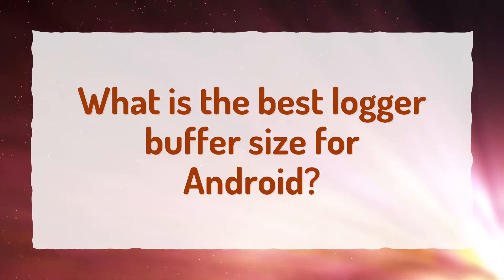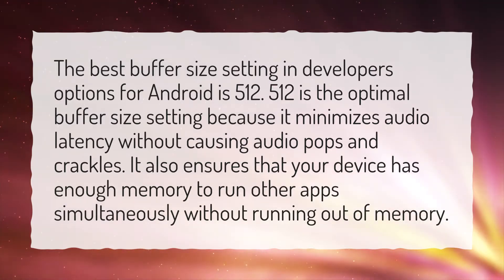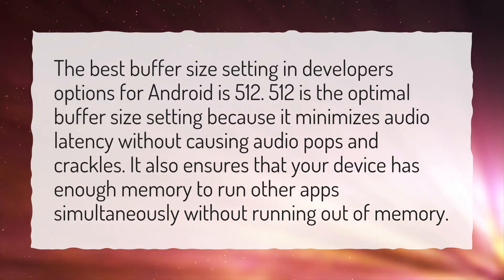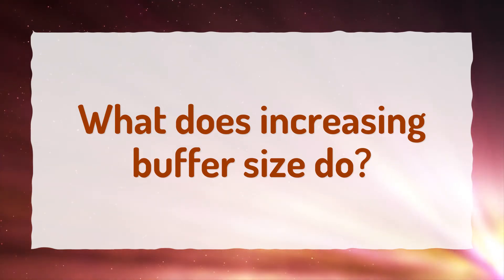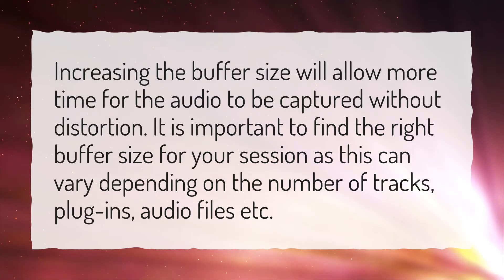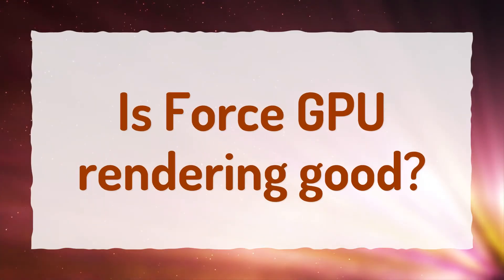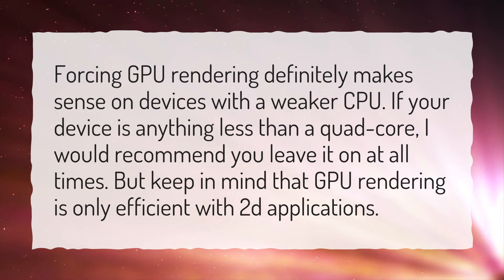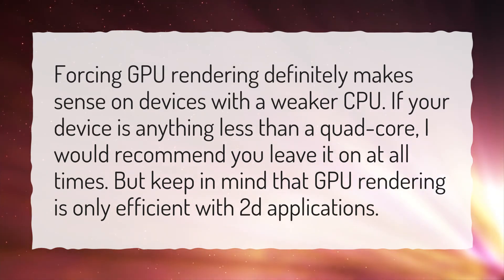What is the best logger buffer size for Android?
More About Select Logger Sizes Per Log Buffer • What is the best logger buffer size for Android?